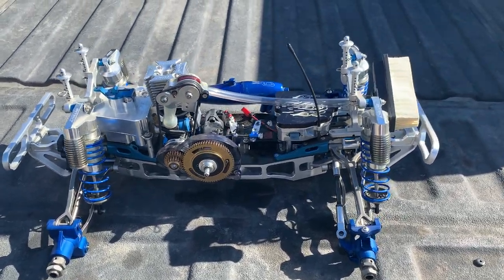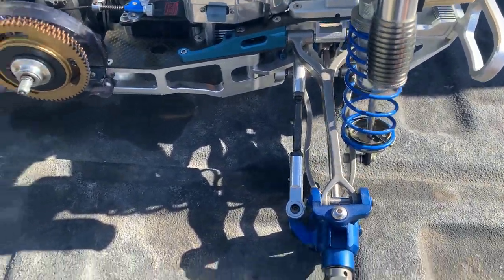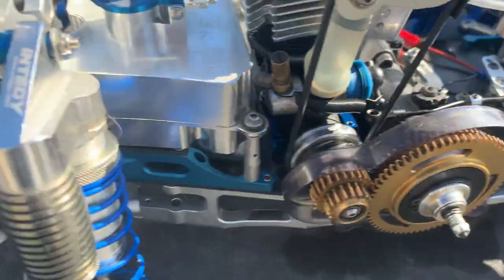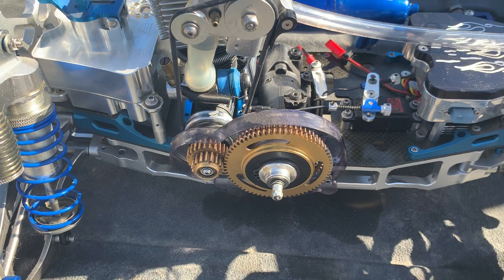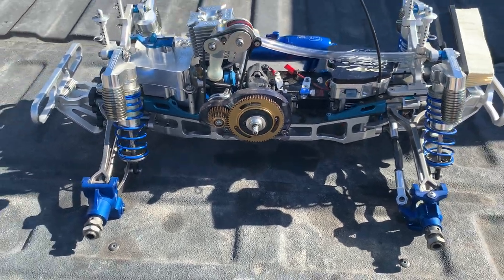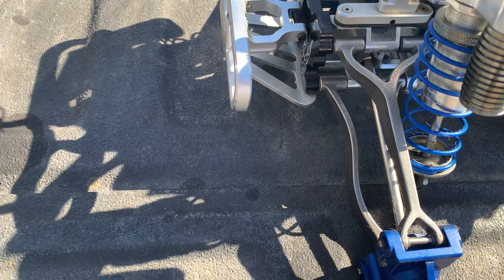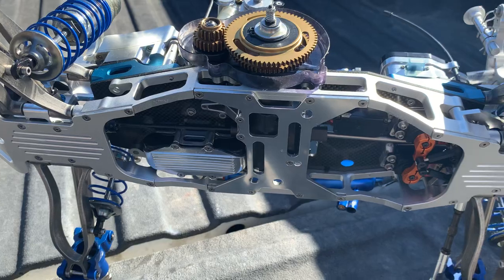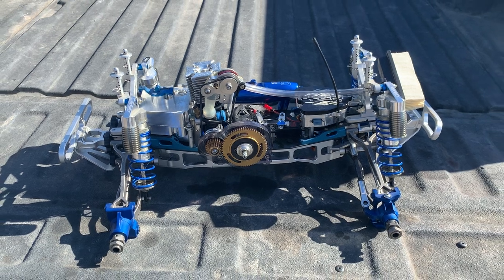Custom Losi LST2, RB Inovations supercharger, MDP Racing Head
Finishing up The Custom LST2